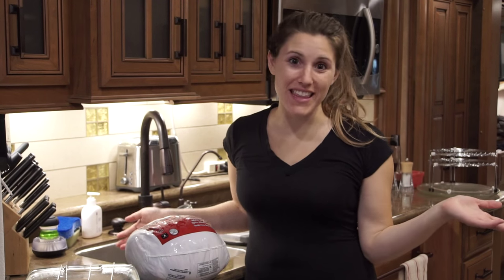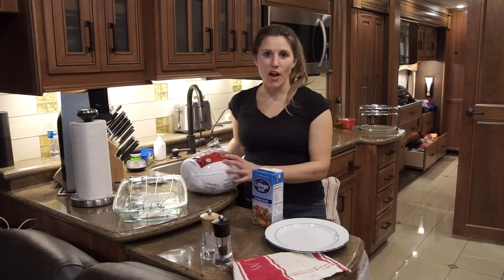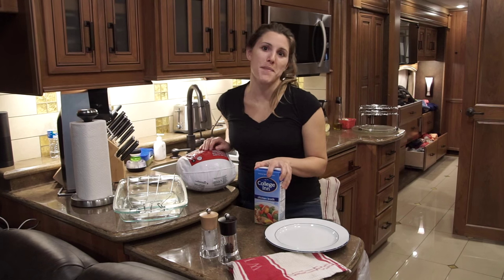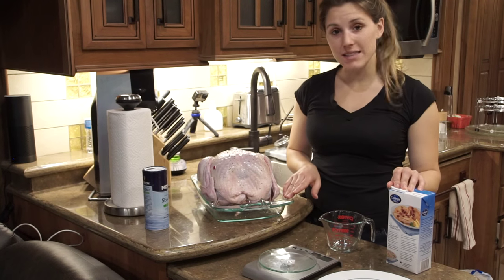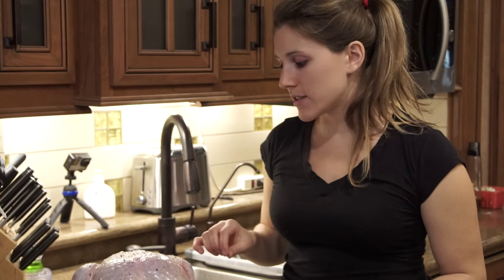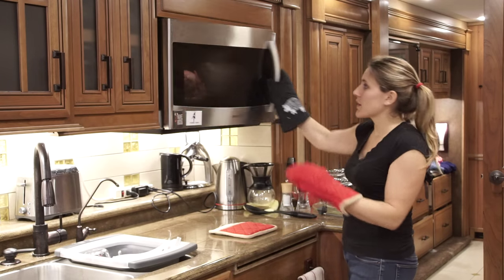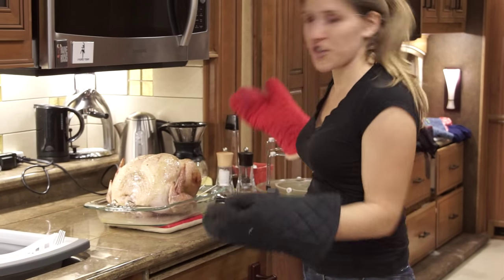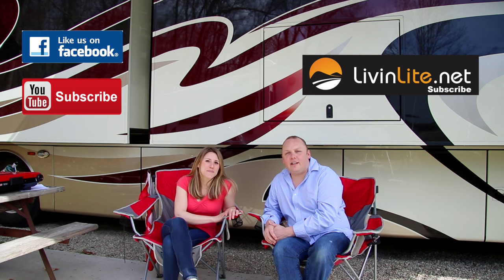Cooking a Full Turkey in Your RV Convection Oven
Its true, you can cook a full 12 Pound turkey in your RV for Thanksgiving!